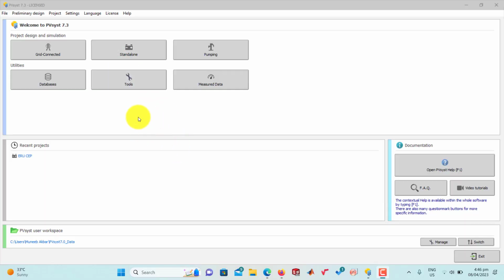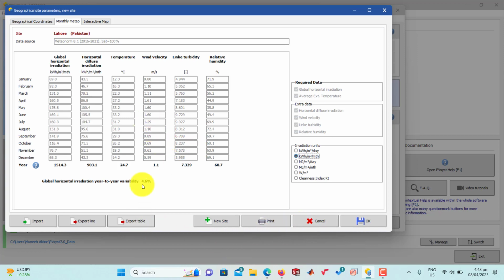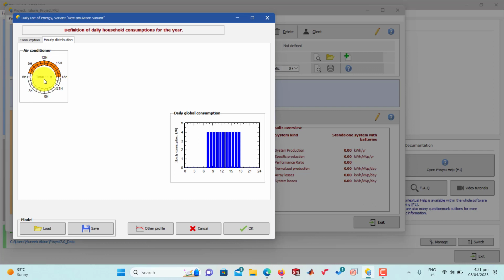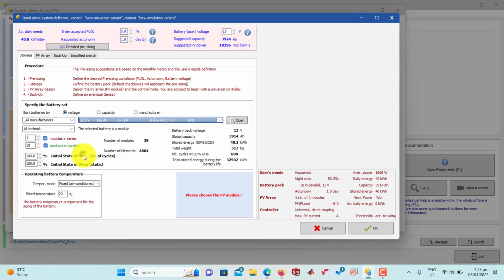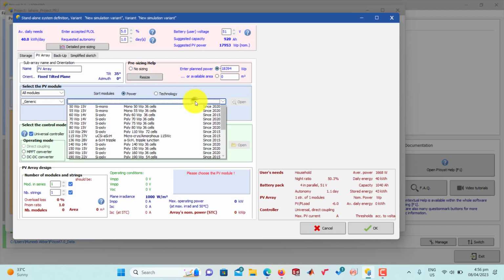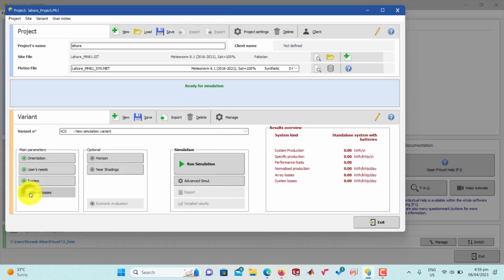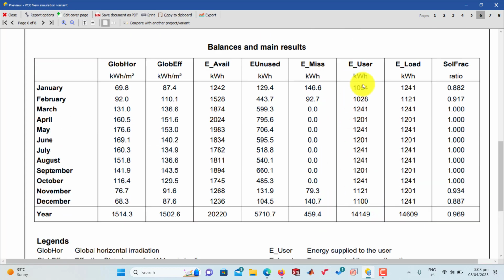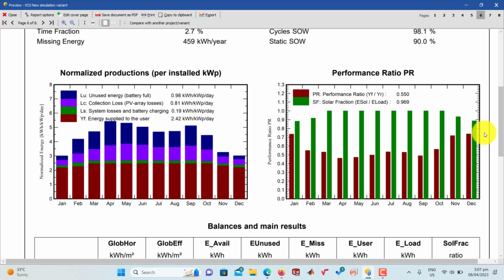Standalone PV system design on PV syst | Lahore Pakistan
Its recommended to increase the playback speed to watch the video quickly.